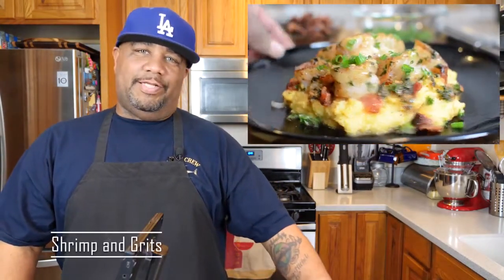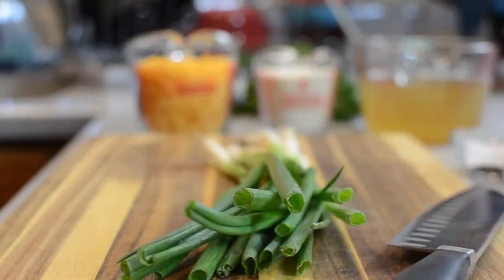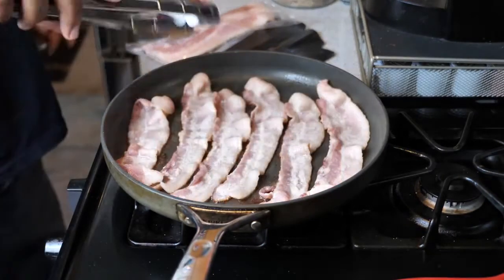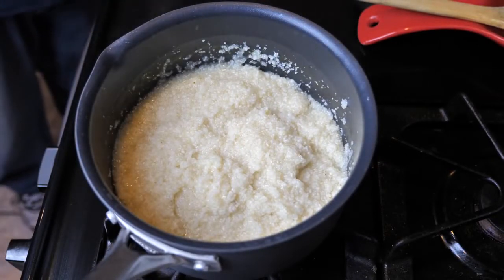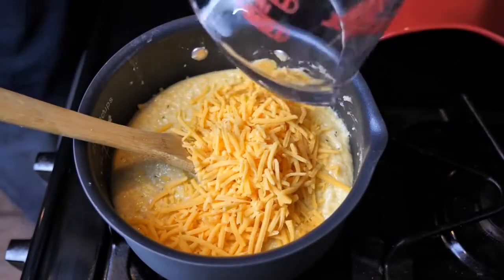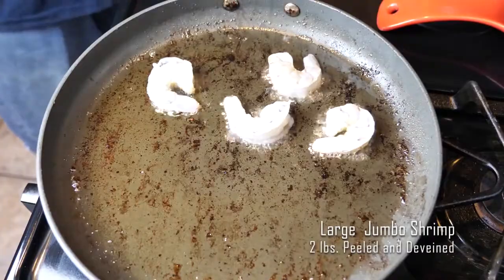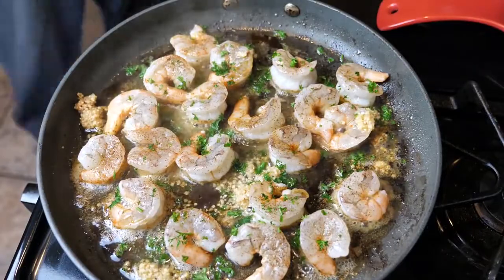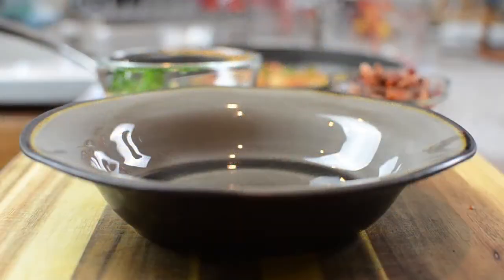Quick and simple Shrimp and Grits Shrimp and Grits Recipe 2021